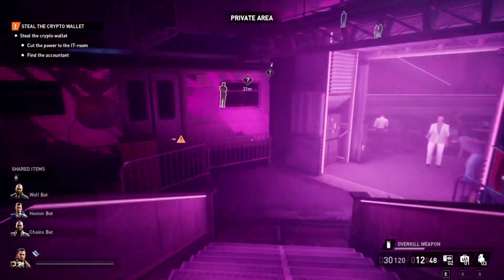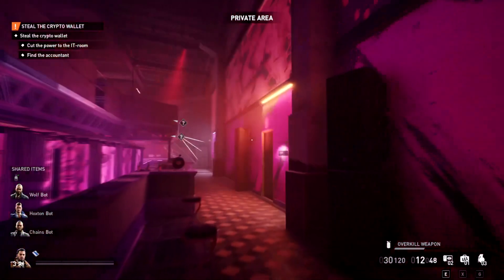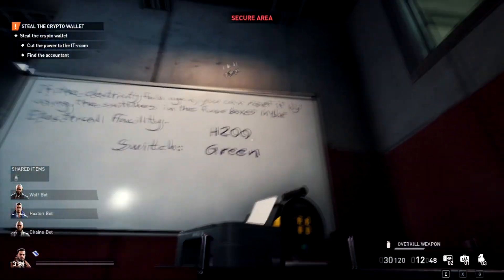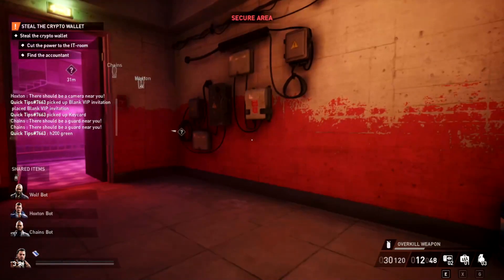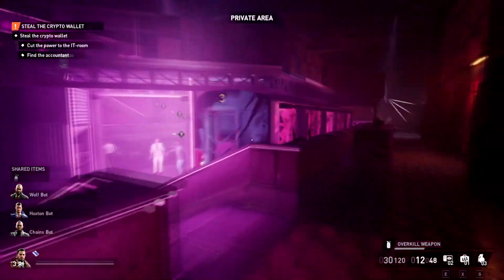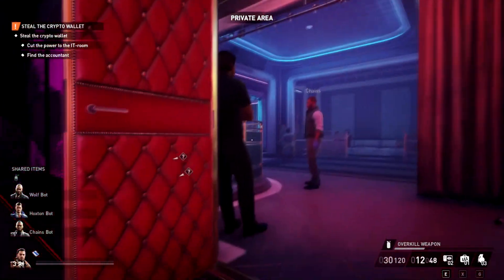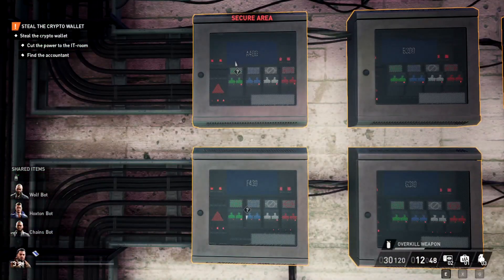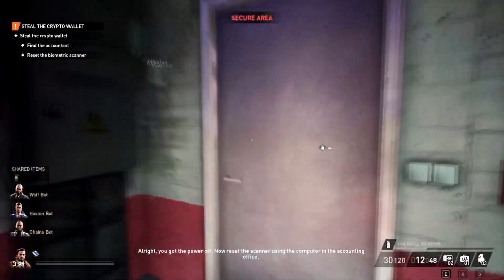How to Cut the Power to IT Room for Rock the Cradle Mission in Payday 3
In this video, we'll show you how to cut the power to the IT room in order to complete the Rock the Cradle mission in Payday 3.

This is a quick and easy mission that can be completed relatively quickly if you know how to cut the power to the IT room. If you're stuck on this mission and need help, be sure to watch this video! We'll walk you through the steps and help you get through it quickly and easily!

0:00 - Intro
0:08 - Cut the Power to IT Room